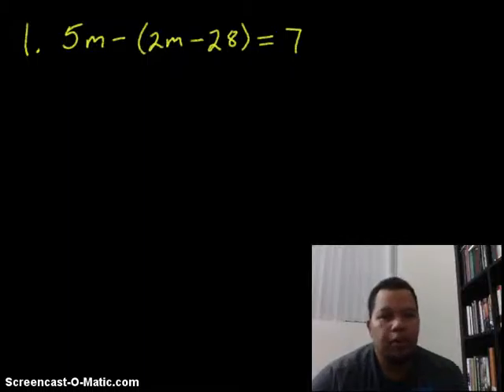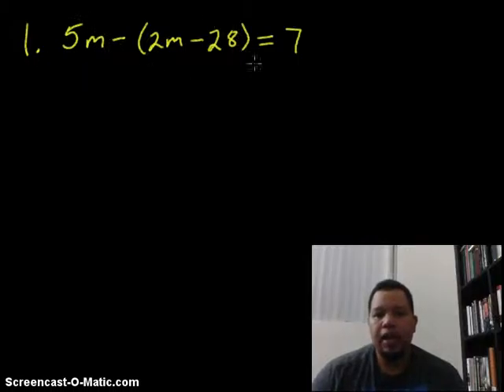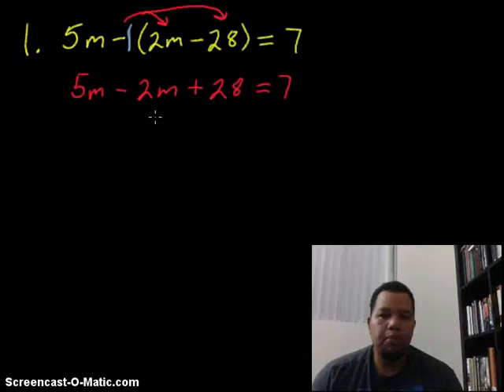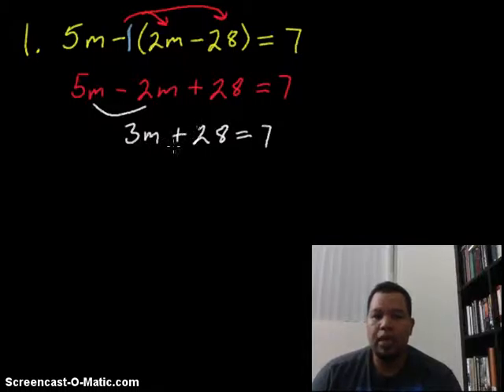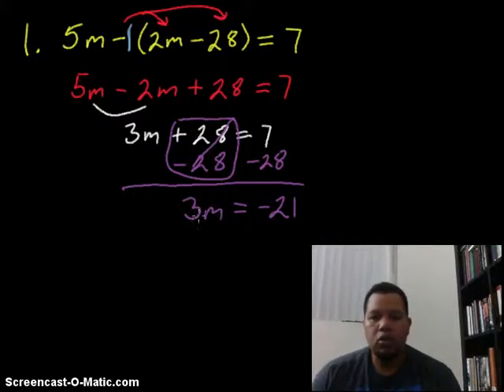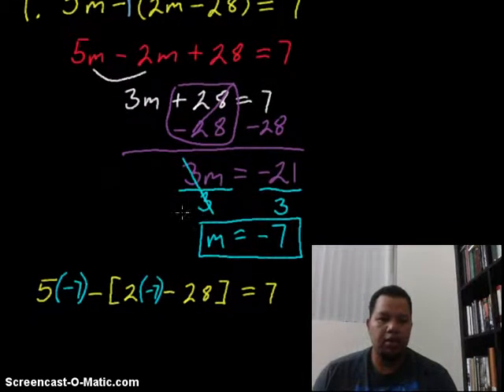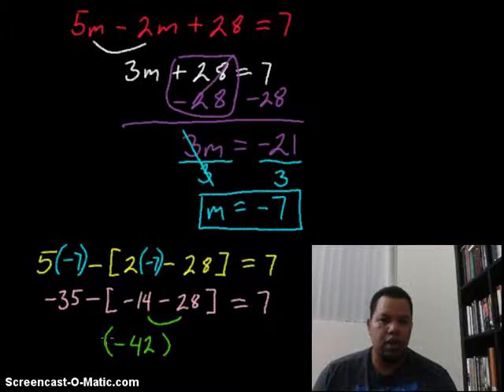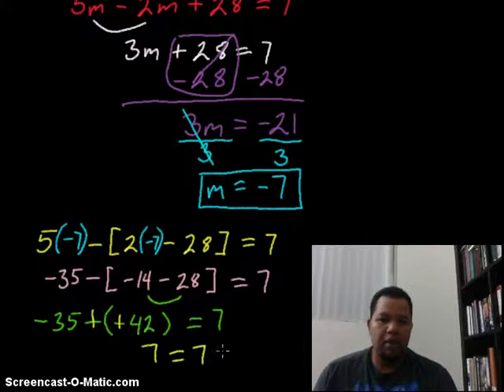Lesson 2-5 Solve Multi-Step Equations 2015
Using the properties of equality and inverse operations to isolate the variable in order to find the solution.